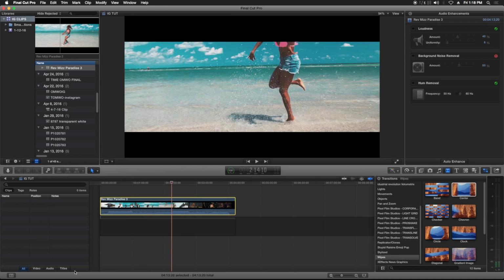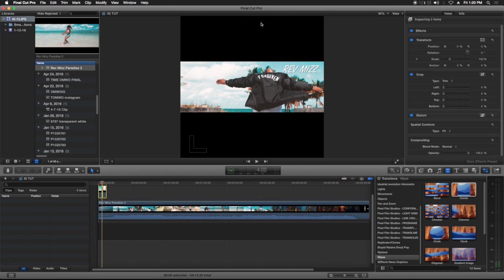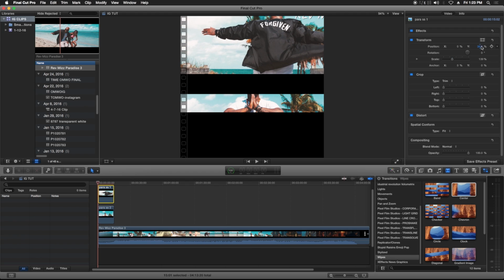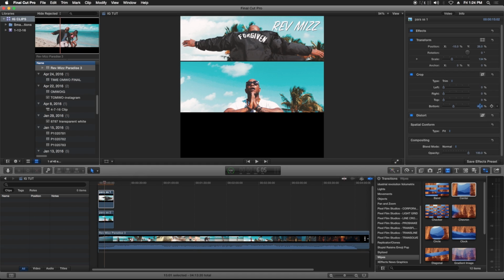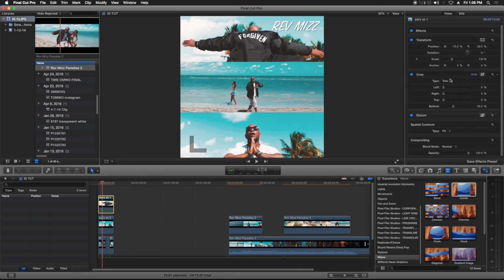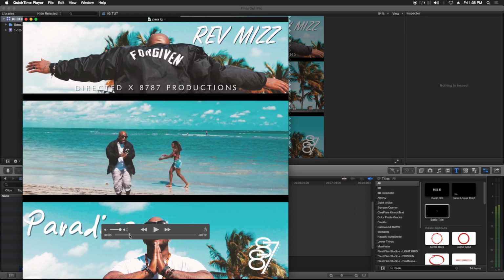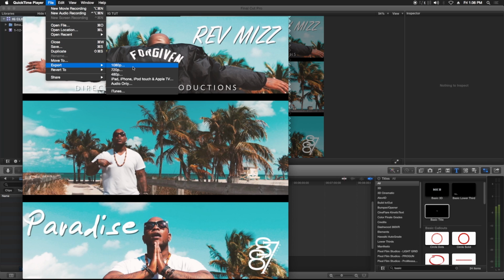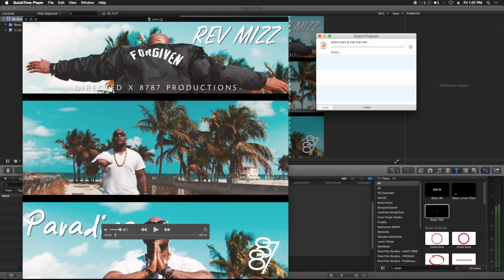Final Cut Pro X Tutorial - Instagram IG Promo Clips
Making Instagram Promo Clips inside of Final Cut Pro X